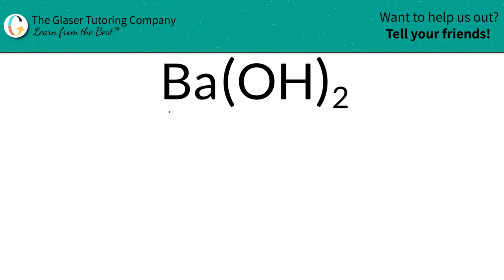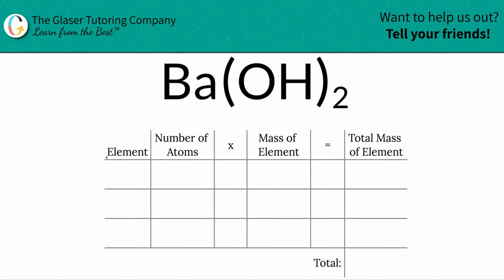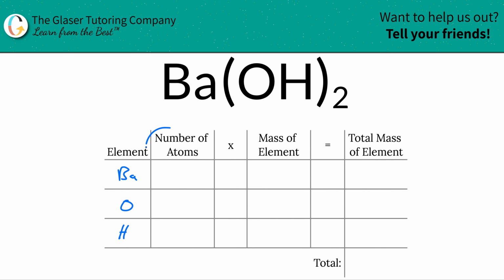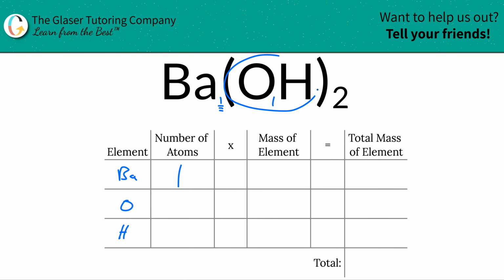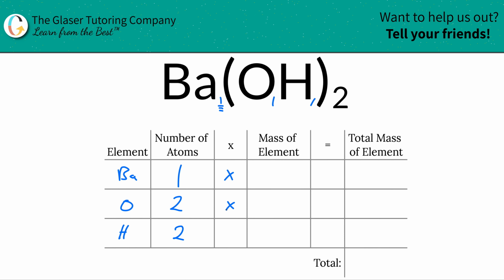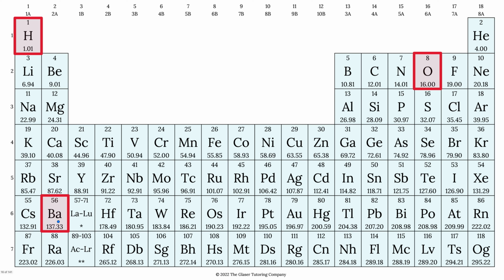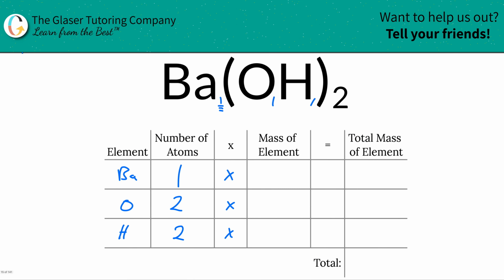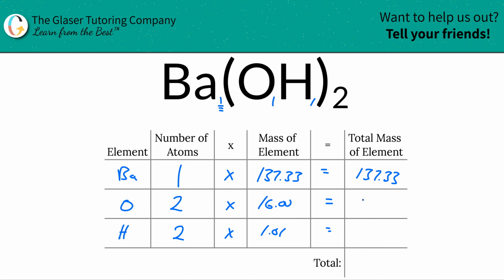How to find the molecular mass of Ba(OH)2 (Barium Hydroxide)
Calculate the molecular mass of the following:
Ba(OH)2 (Barium Hydroxide)